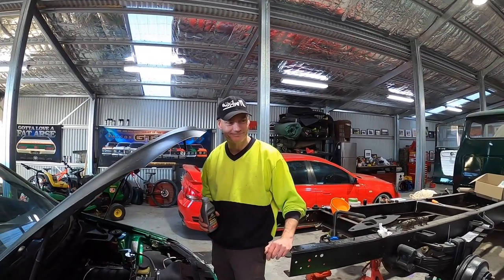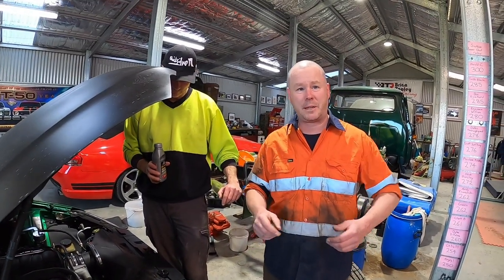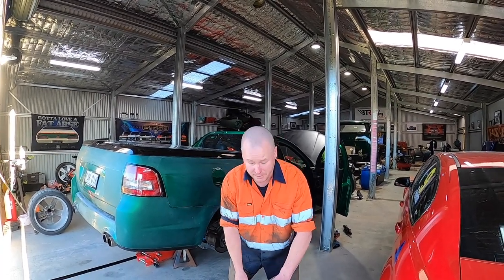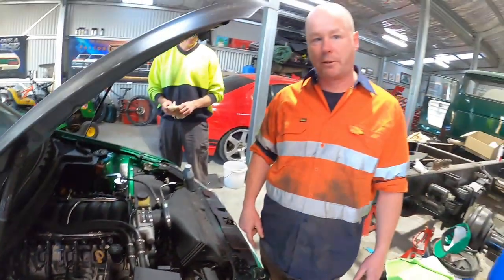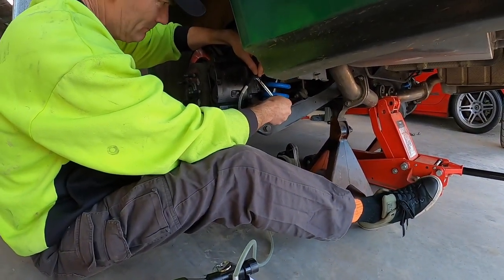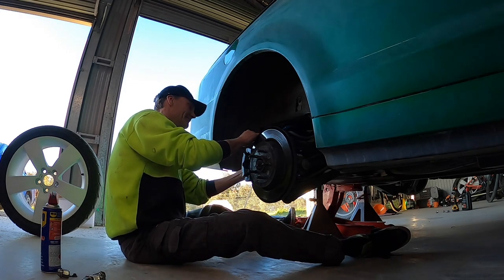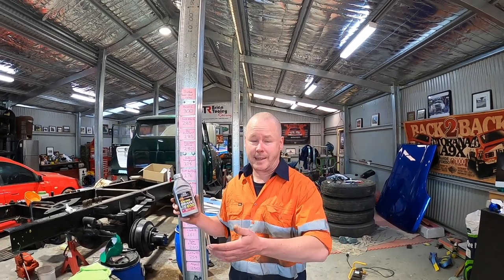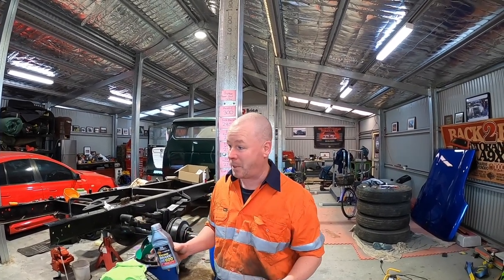How to Change Brake Fluid on Your Holden VE SS Commodore | Track Car Preparation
In this video we change our old Dot 4 factory brake fluid and change with high performance Penrite Ten Tenths Super Dot 4 Plus brake fluid.  We also showcase our new Nitto NT05 semi slick tyres and put some more finishing touches to our Holden Commodore VE SS ute in preparation for track duties.